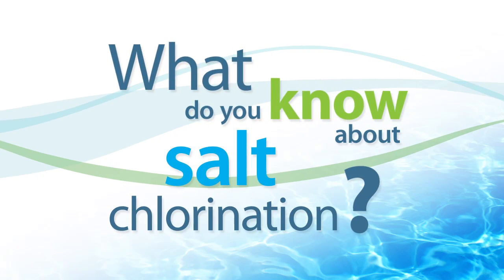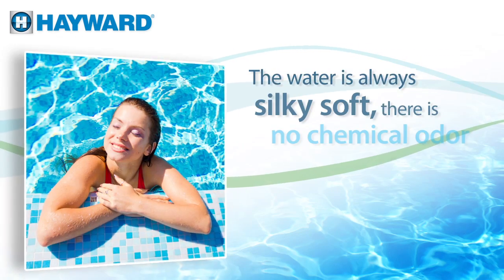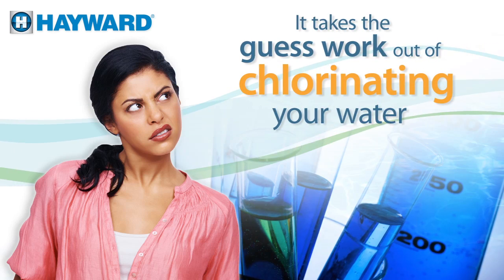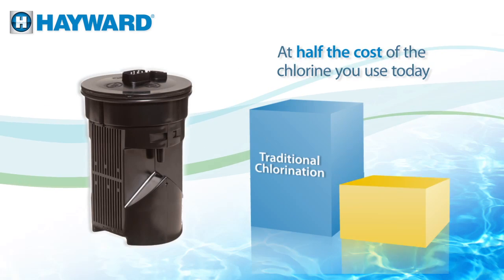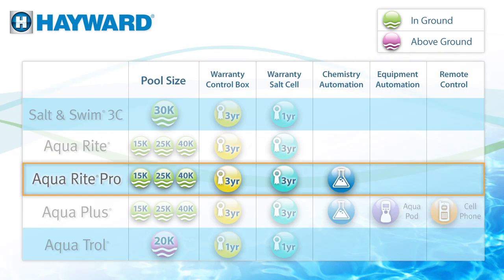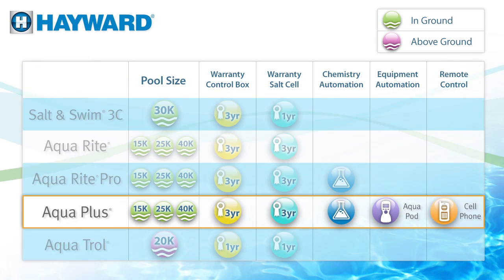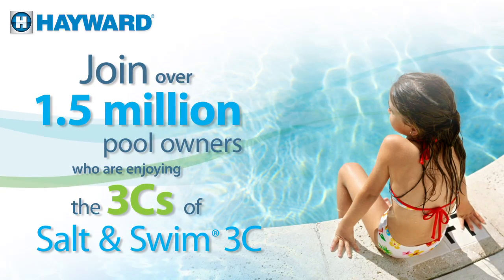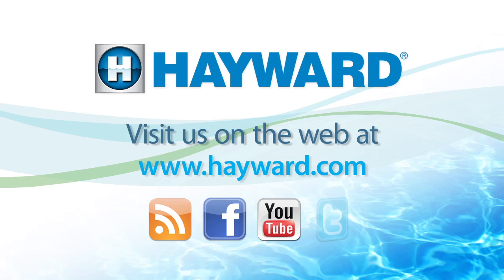Salt Chlorination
Salt & Swim 3C delivers the 3 Cs of salt chlorination -- Comfort, Convenience all at a Cost you'll love.

You'll get unimaginable Comfort of silky soft water, that won't turn eyes red, dry out skin or bleach clothing and toys. It's more natural approach to chlorination also eliminates the harsh chlorine odor associated with factory-produced chlorine.

Convenience means no more mixing, measuring, dispensing and lugging heavy gallons and jugs of harsh Chlorine. With Salt Chlorination, sanitizing pools happens automatically by converting ordinary salt into Chlorine. Automatically -- now that's Convenient.

What if you could get the Comfort and Convenience you desire, but at a savings on chlorination Costs of more than 50%? You can, with Salt & Swim 3C. Salt & Swim 3C's salt cell products a ton of chlorine -- literally but at more than half the cost of other forms of Chlorine.

Watch this video for more on salt Chlorination and Salt & Swim 3C from Hayward.